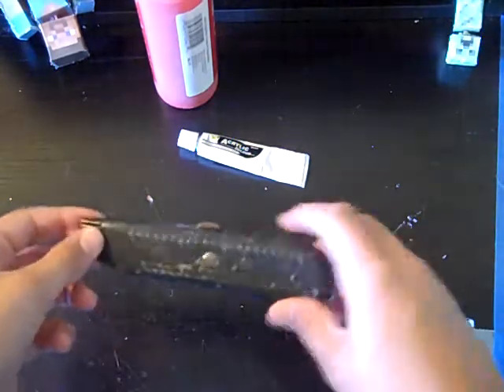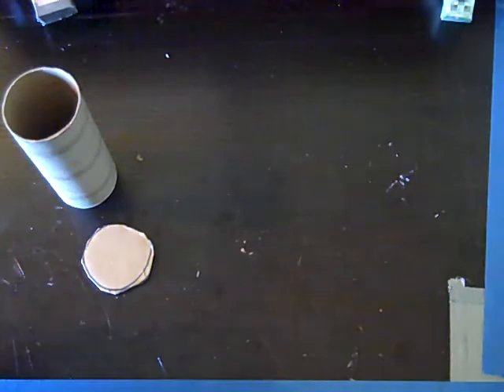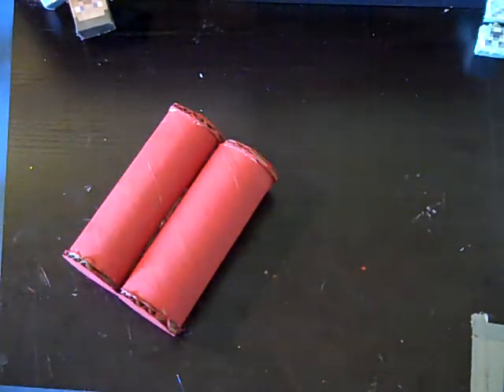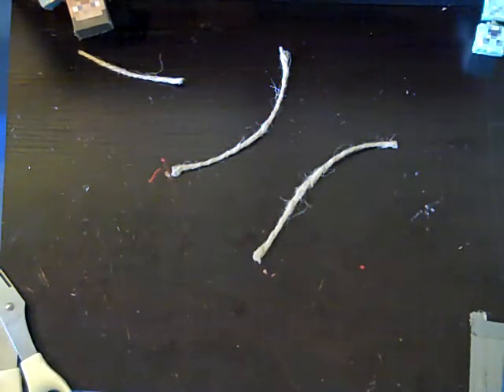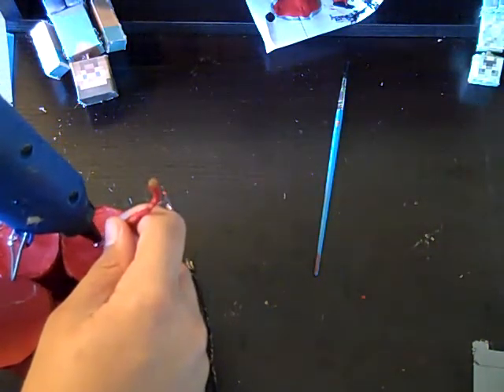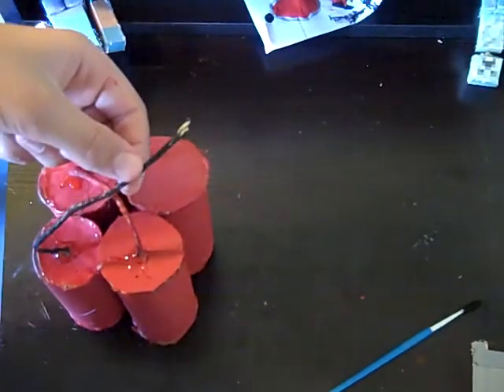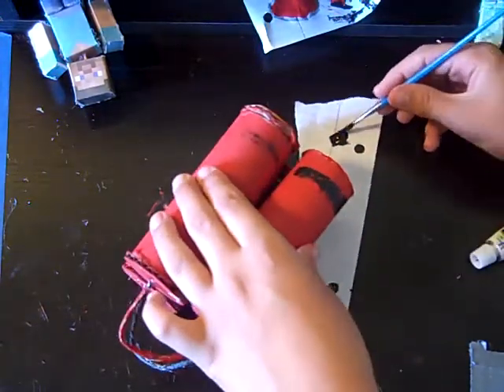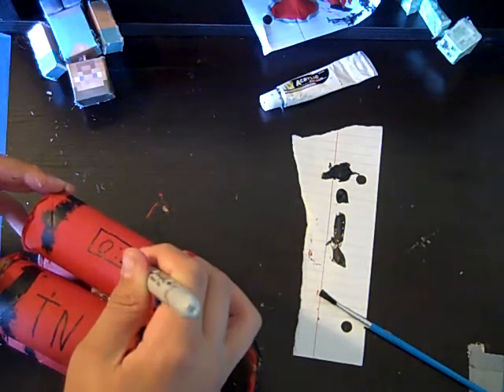How to make TNT props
a quick tutorial on how i made an easy prop